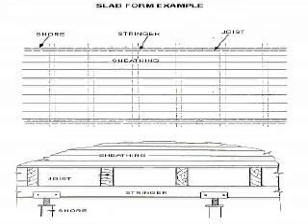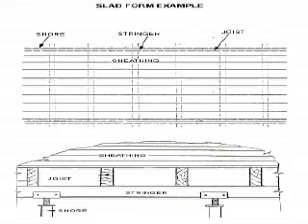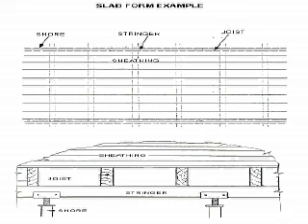slab formwork layout